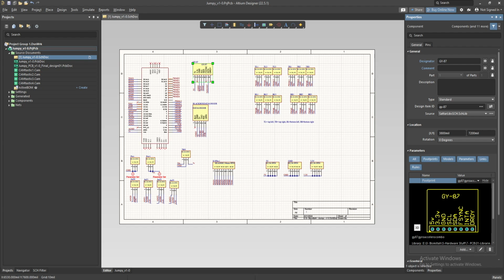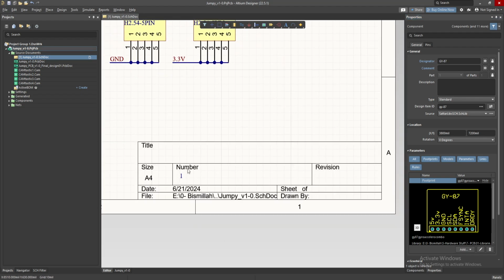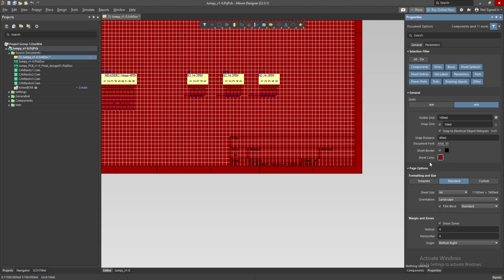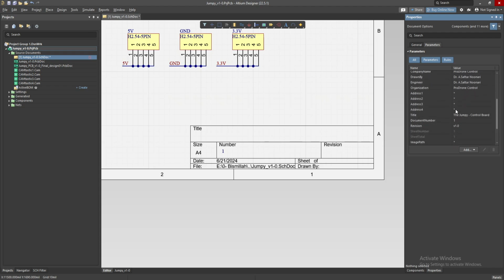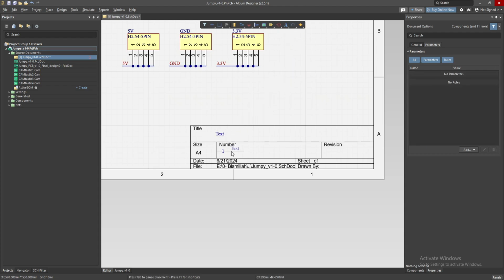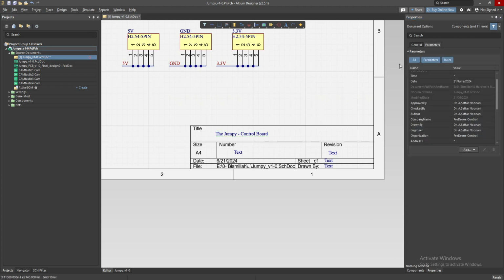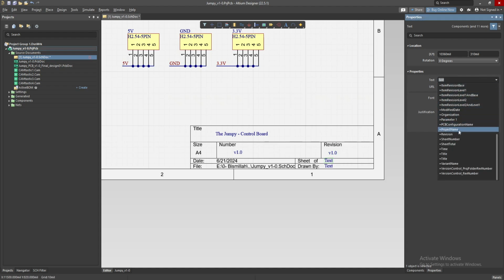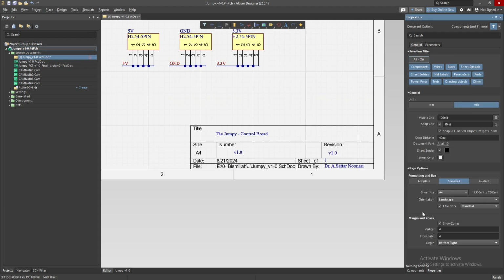Altium #2 - Changing title and sheet information in Altium | Altium Schematic and PCB Footprints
This video describes step by step procedure of how to change title and information of the schematic sheet in Altium.

No extra or prolonged description of steps!

The video just gets you going with power of Altium and makes it easier for the learner to explore the advanced features of Altium software.